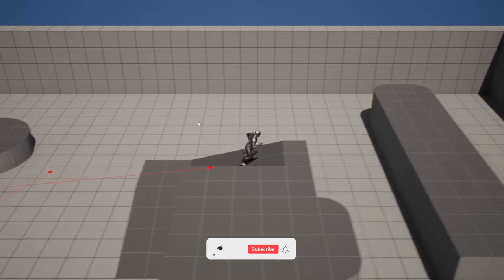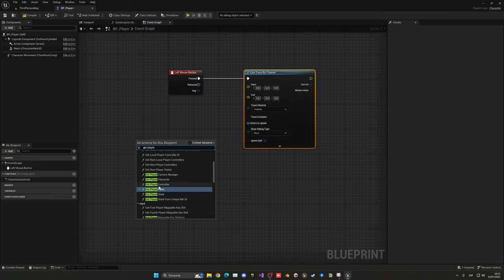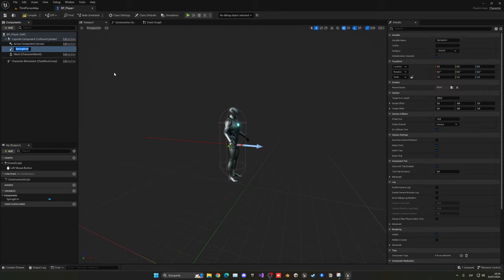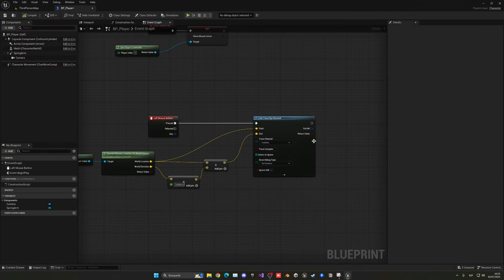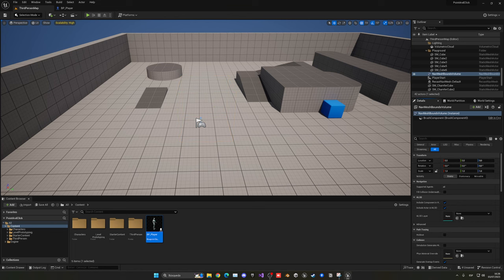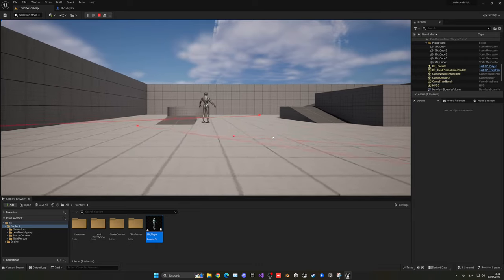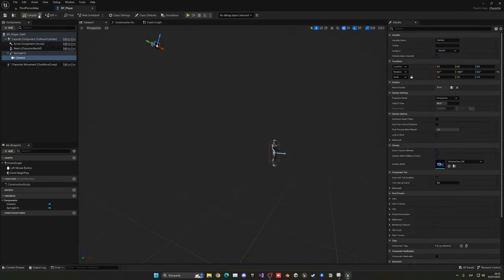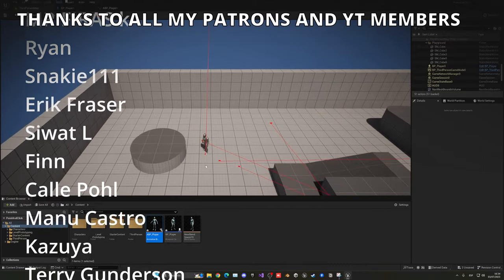How to Make the Point & Click Mechanic to Move Your Player in Unreal Engine 5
Hello guys, in this quick and simple tutorial we are going to learn how to make the point-and-click mechanic to move your player in Unreal Engine 5.